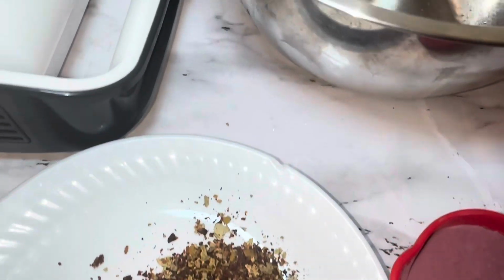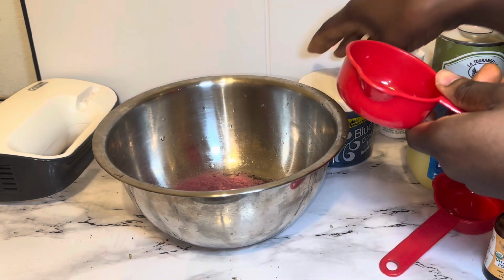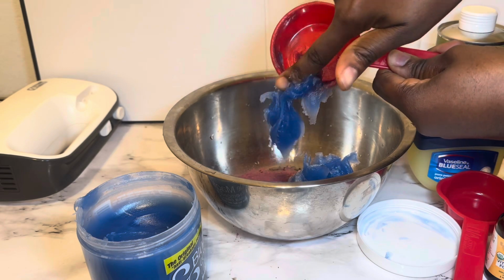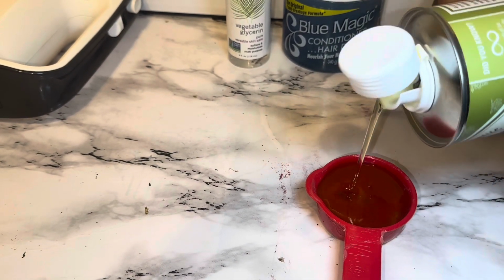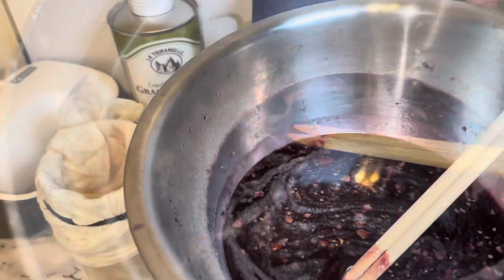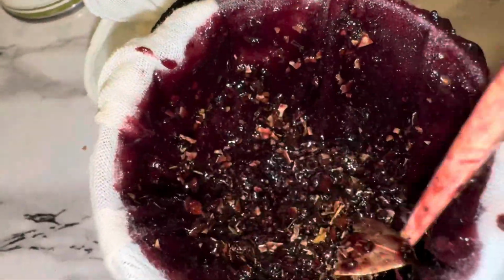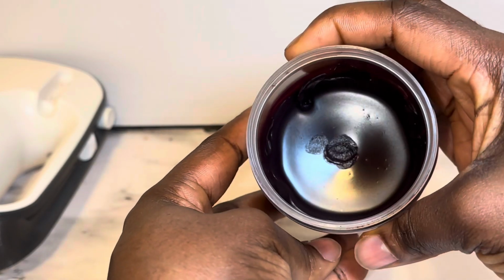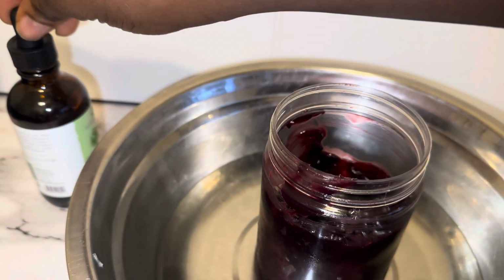HIBISCUS HAIR GREASE! PERFECT FOR REMEDY FOR REGROWING DAMAGED HAIR & BALD EDGES| DIY ​@VaselineID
DIY Hair Grease for Growth | Bay Leaves, Fenugreek, Hibiscus, Vaseline, Blue Magic, and Grapeseed Oil

In this video, we’ll show you how to create a powerful DIY hair grease using all-natural ingredients that promote healthy hair growth! We’ll blend bay leaves, fenugreek, hibiscus, Vaseline, Blue Magic, and grapeseed oil into a nourishing formula to strengthen, hydrate, and protect your hair. Here's a breakdown of the amazing benefits these ingredients offer:

Bay Leaves: Rich in antioxidants, bay leaves help stimulate hair follicles, reduce dandruff, and promote a healthy scalp, encouraging hair growth.

Fenugreek: Packed with proteins and nicotinic acid, fenugreek strengthens hair, prevents hair fall, and adds shine to your strands.
Hibiscus: Known for its high vitamin C content, hibiscus boosts collagen production, helping with hair thickening and reducing hair breakage.

Vaseline: Provides deep moisture to dry and damaged hair, sealing in hydration and giving your strands a glossy, smooth finish.
Blue Magic: A classic hair care staple, Blue Magic enhances moisture retention, smoothens the hair cuticle, and adds a protective layer against environmental stressors.

Grapeseed Oil: Light and rich in linoleic acid, grapeseed oil nourishes the scalp, prevents hair thinning, and helps with scalp circulation to promote growth.

Watch as we combine these ingredients into a luxurious grease that not only helps your hair grow but also keeps it soft, shiny, and manageable.

MEASUREMENTS:
HIBISCUS: 1/3 CUP
CLOVES: 1/8 CUP
VITAMIN E OIL: 1 PUMP
BAY LEAVES: 10
VASELINE: 1/4 CUP
BLUE MAGIC: 1/2 CUP
GRAPESEED: 1/4 CUP